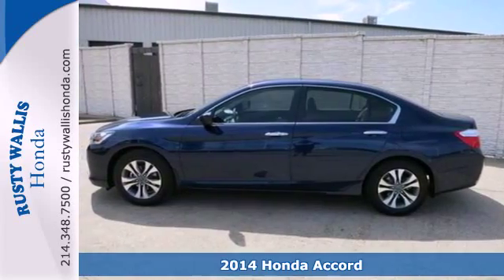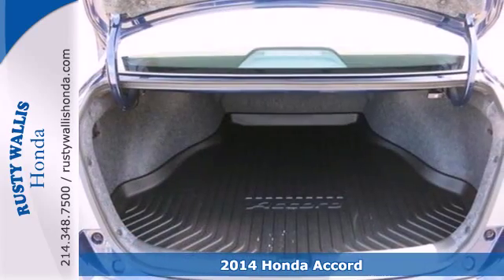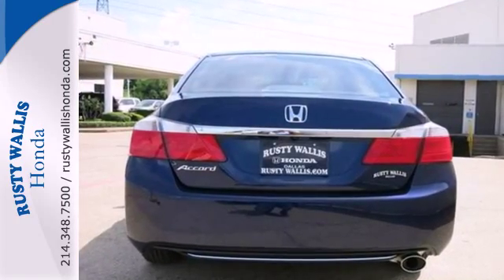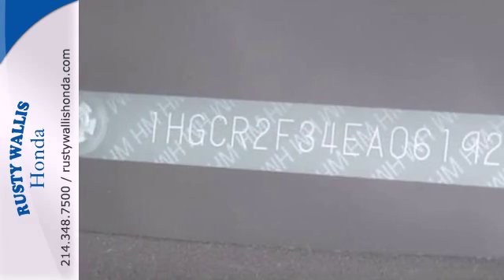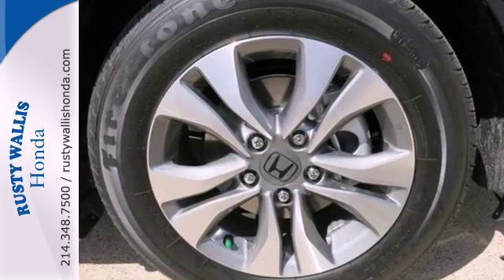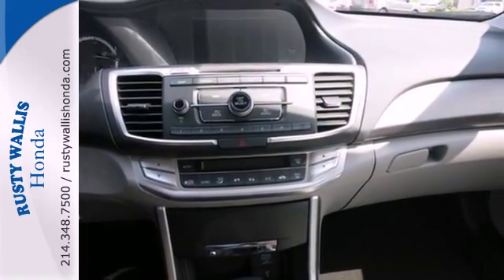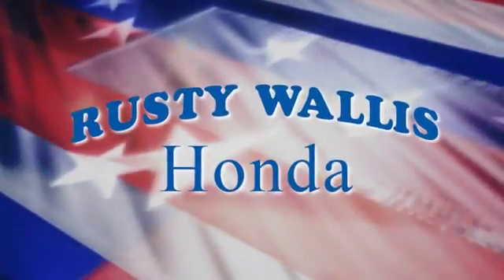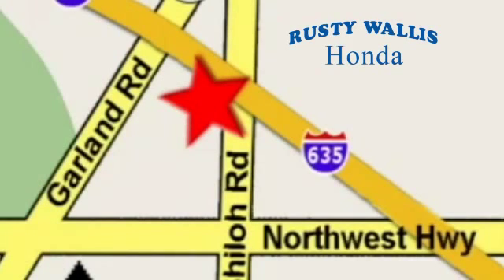2014 Honda Accord Dallas TX Fort Worth, TX #140582 - SOLD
Year: 2014
Make: Honda
Model: Accord
Trim: Continuously Variable Automatic
Engine: 4 Cylinder
Transmission: Continuously Variable Automatic
Color: Obsidian Blue Pearl
Interior: Gray
Stock #: 140582

Address:
12277 Shiloh Road